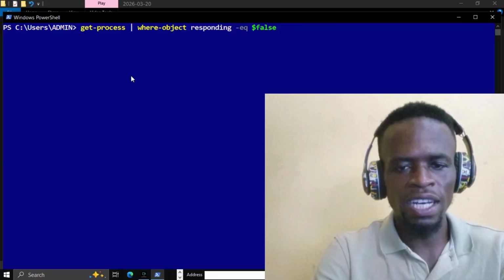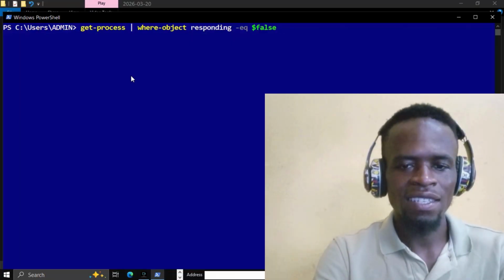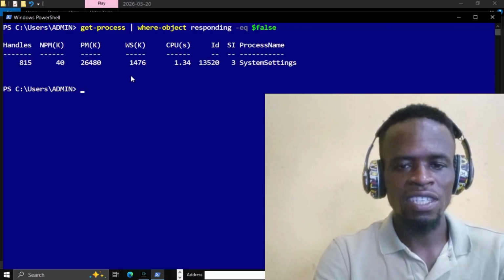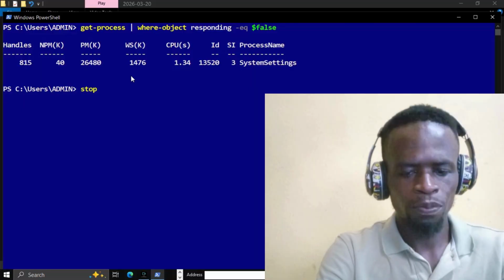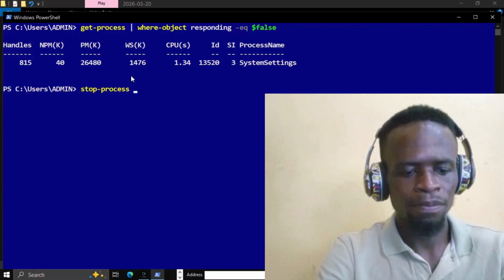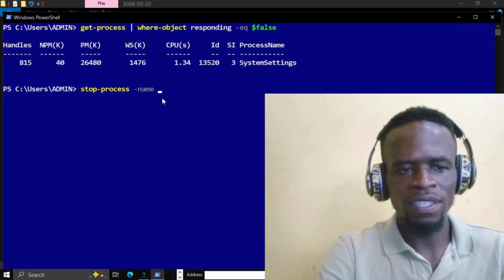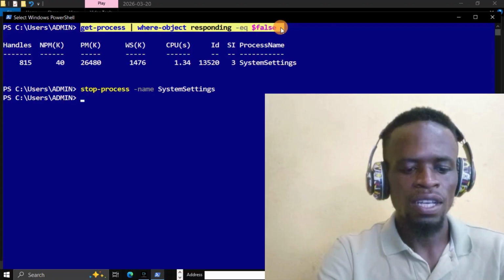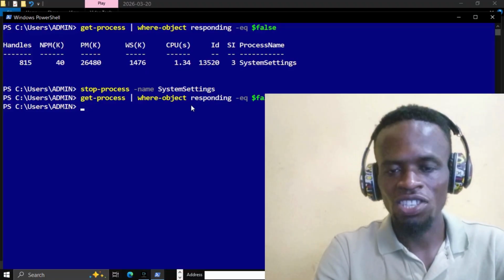How to Find and Stop Frozen Processes in Windows (PowerShell Guide)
In this video, I show you how to find and stop frozen or unresponsive processes on your Windows system using PowerShell.

This is very useful when applications freeze or stop responding, and you need a quick way to fix the issue without restarting your computer.

🚀 What you’ll learn:

How to identify frozen processes

How to stop unresponsive programs

Useful PowerShell commands for troubleshooting